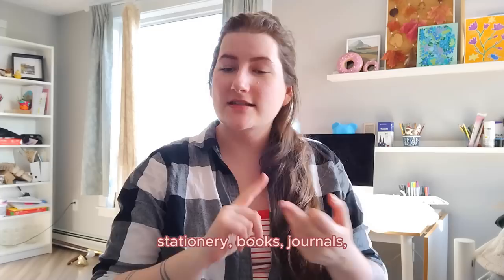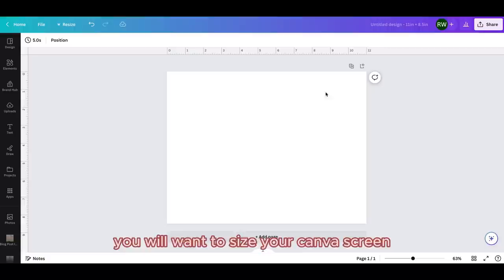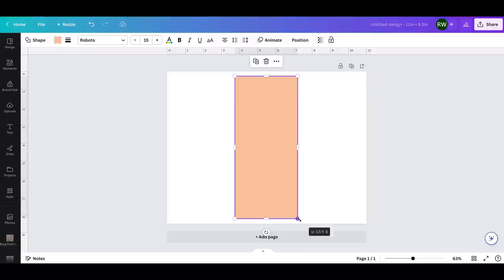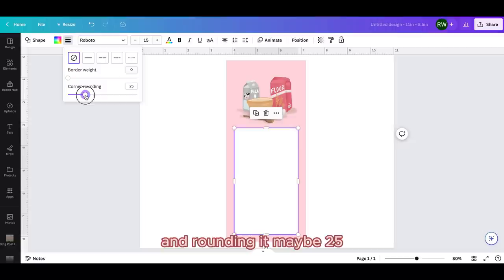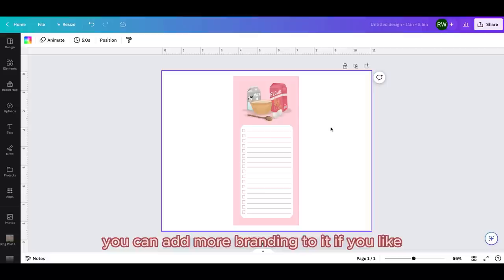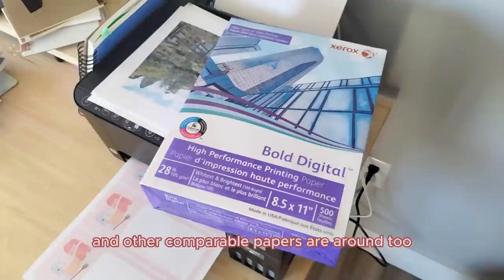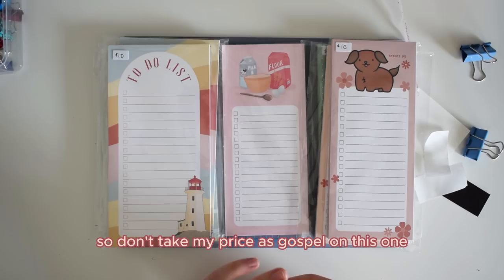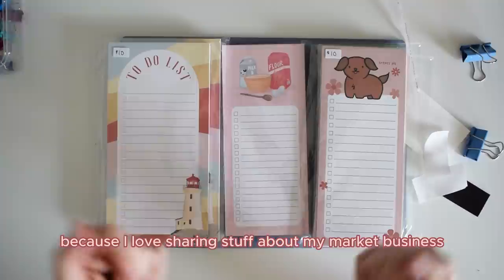DIY To Do List Notepad (w/ Canva tutorial!) 🗒️ How I make products for my art business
Hi art friends! In this video I'm going to show you how I make to do list notepads that I sell in my art business. This video includes a walkthrough of my Canva design process which I didn't include in my other notepad video. Also, I'll show you the glueing & finishing process and share any notes/questions that came up from my last vid!

- ruler and cutting mat (or paper cutter)
- binder clips or clamps
- paper (I use Xerox Bold Digital 28 lb printer paper
- a flexible glue (Modge Podge Satin Water-Based Sealer
- little paintbrush for the glue
- chipboard or other hard paper for the backing
- optional stamp (mine is custom from Staples)
- magnet sheets you can cut to size (a good option
- 4x8 inch clear bags (like these